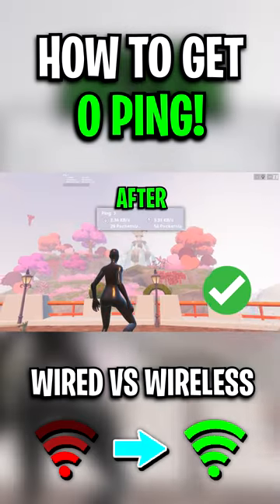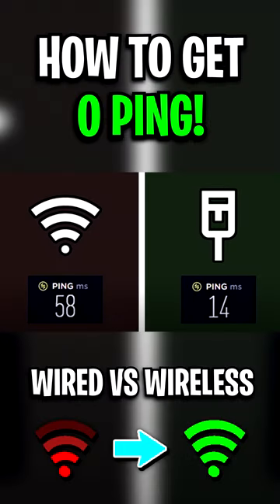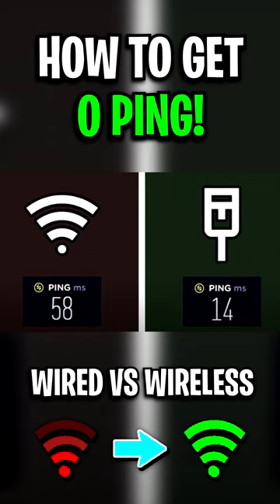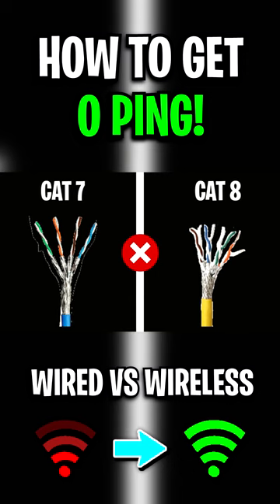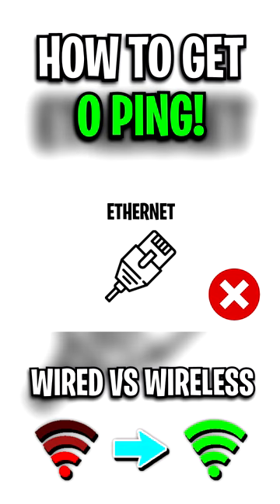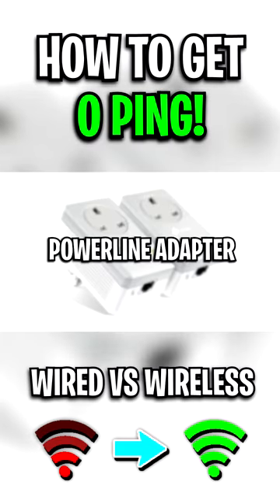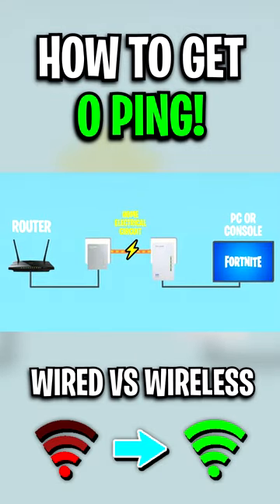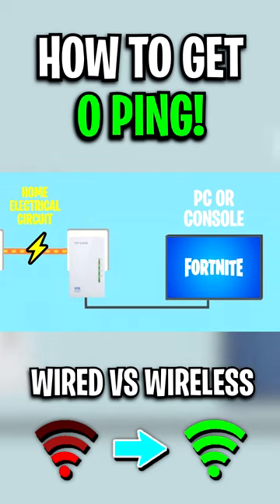How To Get 0 Ping In Fortnite - Wired Vs Wireless